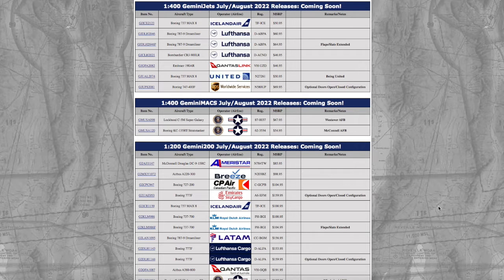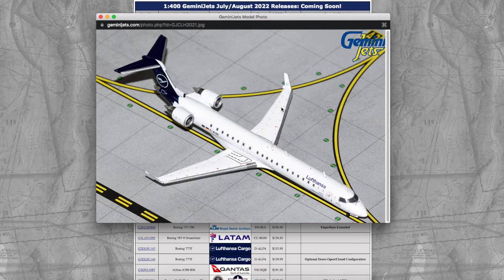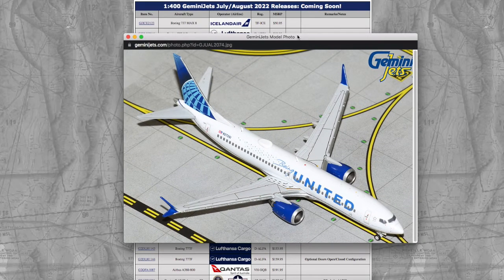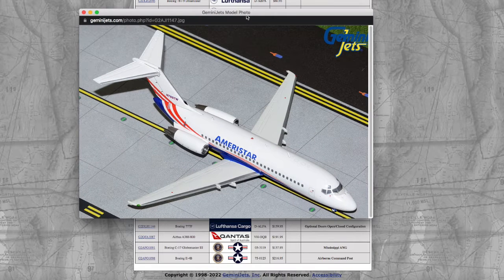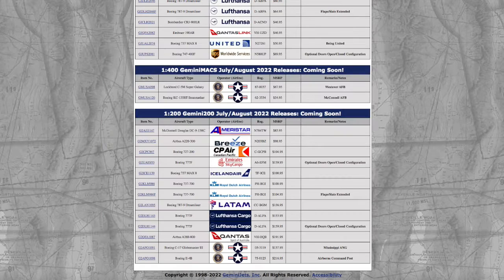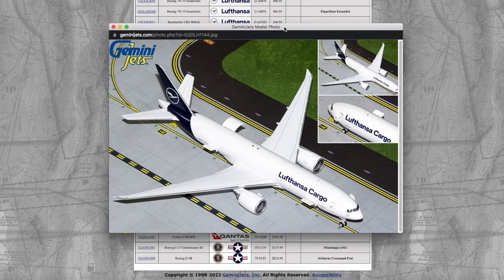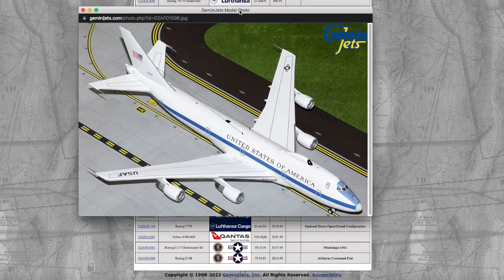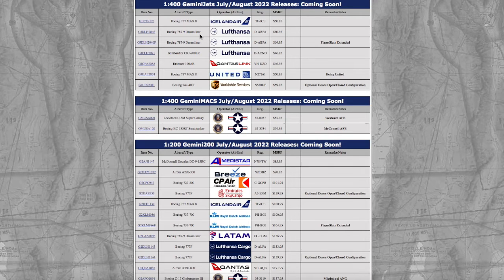GeminiJets July/August 2022 Releases!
River (Prod. by Lukrembo)